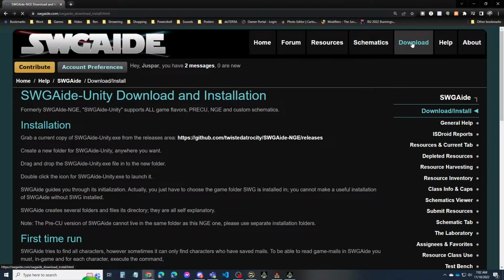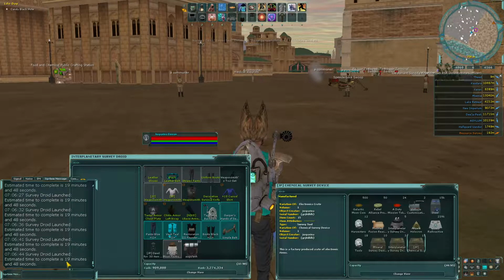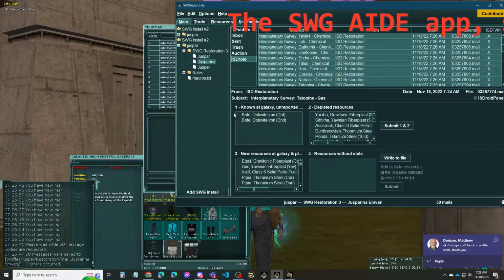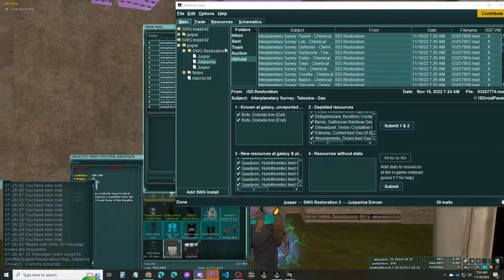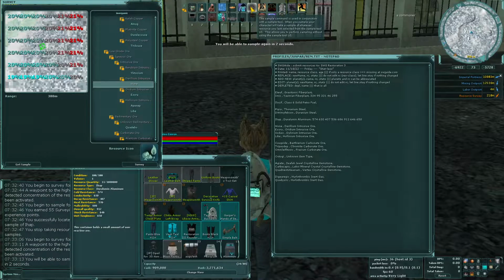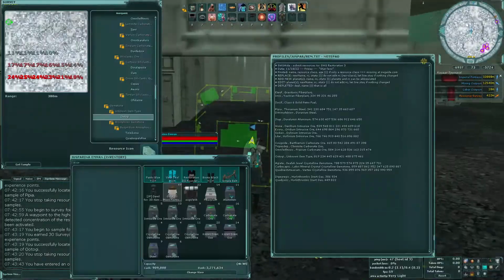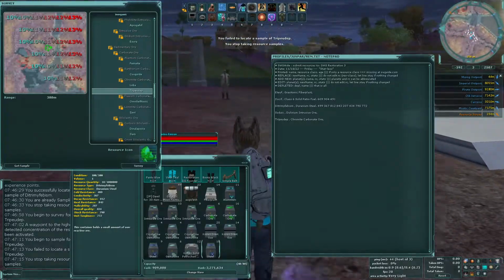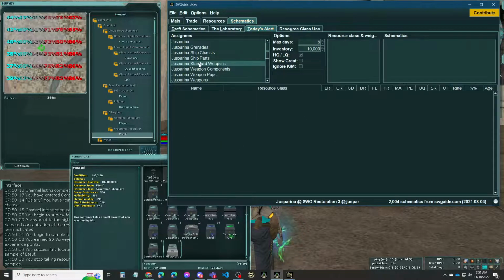Juspar | Surveying with ISDs | SWG Aide and Restoration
Walk through on resource scanning with Inter Planetary Droids and the SWG Aide app.